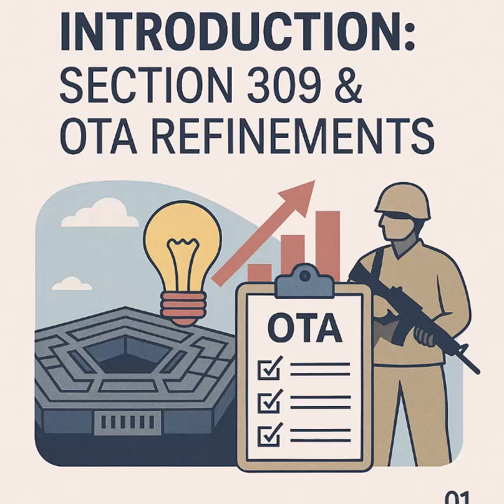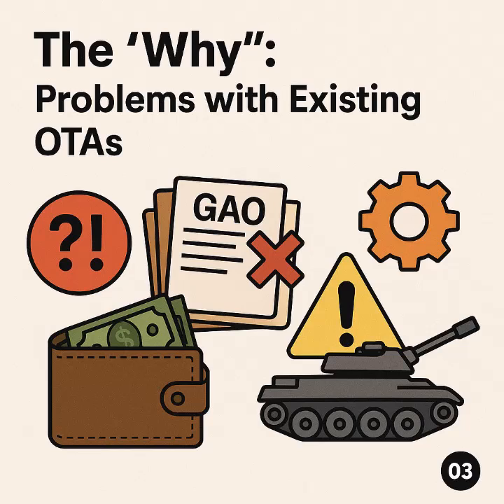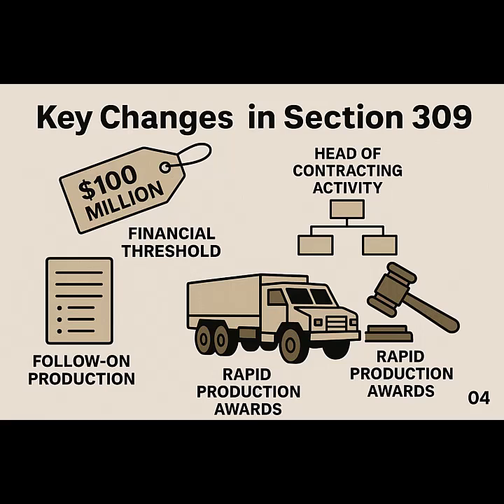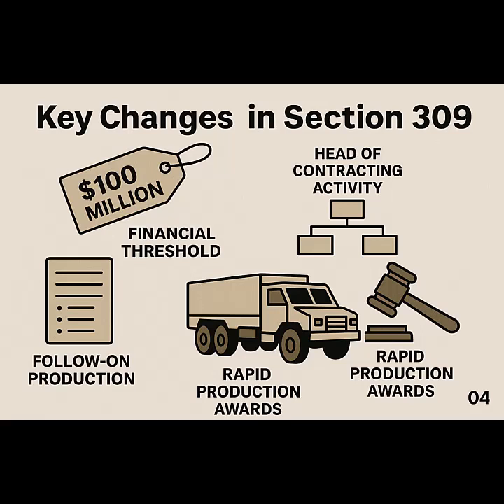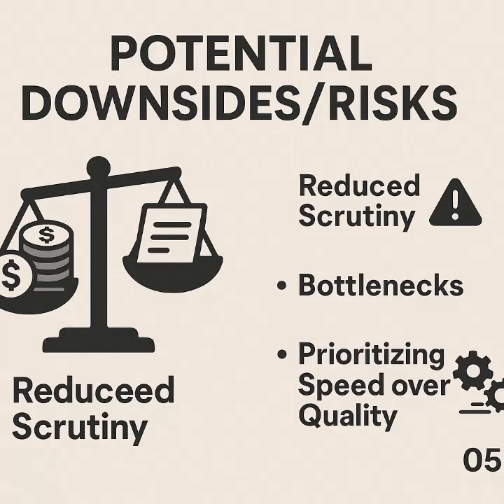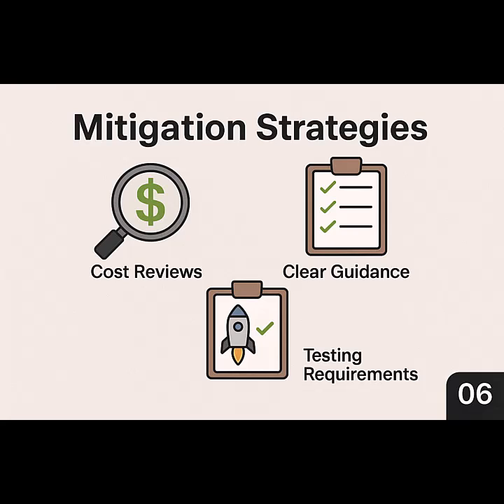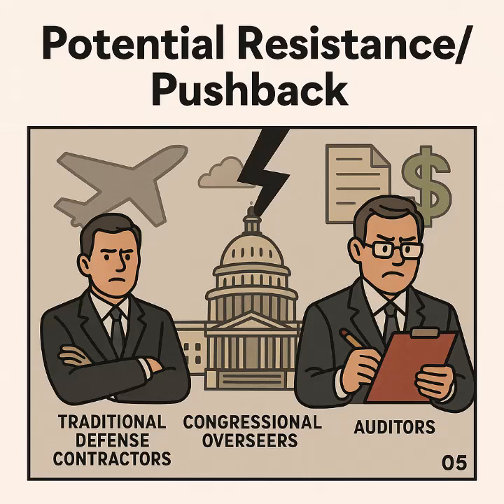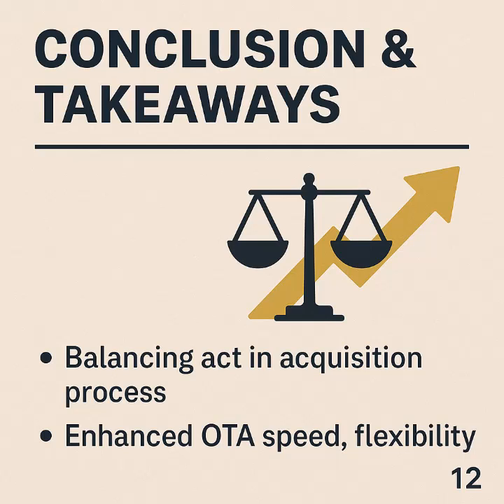FORGE Act Section 309 - Refining Other Transaction Authority (OTA)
This video captures a detailed discussion centered on Section 309 of the Forged Act, a recent legislative development aimed at transforming the Department of Defense's (DoD) acquisition of innovative commercial technology. The speakers meticulously unpack this section, revealing its core mechanism: Other Transaction Authority (OTA). They explain how Section 309 introduces pivotal changes like significantly increasing the financial threshold, clarifying the Head of Contracting Activity's role, broadening the definition of follow-on production, allowing rapid production awards in urgent cases, and enhancing flexibility for innovation hubs like DARPA, DIU, and MDA. The purpose of this deep dive is to elucidate the specific changes, underlying motivations (speed, flexibility, accessing non-traditional innovation), potential benefits, and possible drawbacks (reduced scrutiny, bottlenecks, fairness concerns, quality risks), ultimately assessing its impact on delivering advanced technologies to warfighters.

for Deep Dive and Cross AI Analysis and verification reports

The information presented in this video was generated using artificial intelligence and is intended for general informational purposes only. While efforts have been made to ensure accuracy, there may be errors or omissions. For authoritative and official information, please refer to the full text of the Forged Act at: